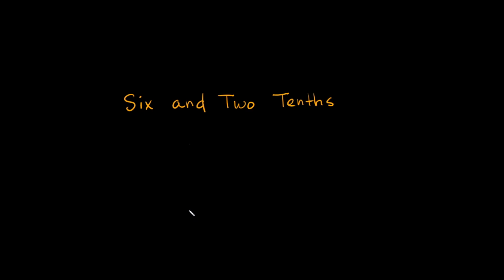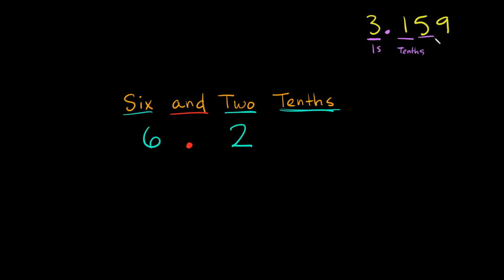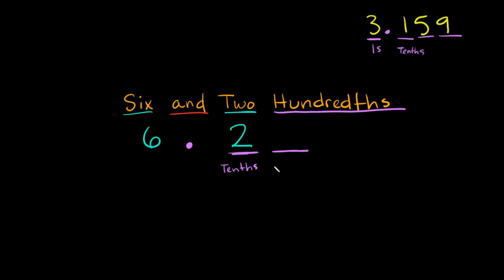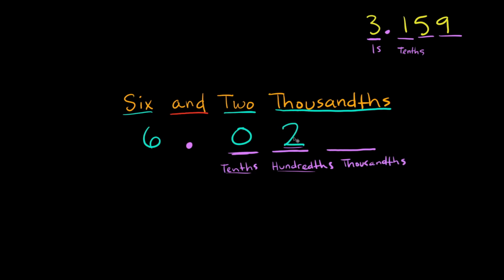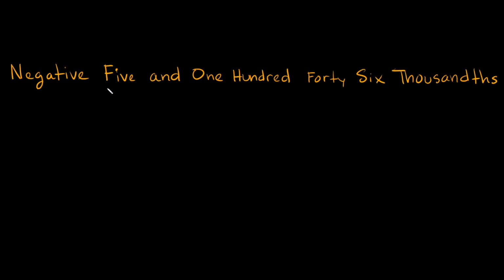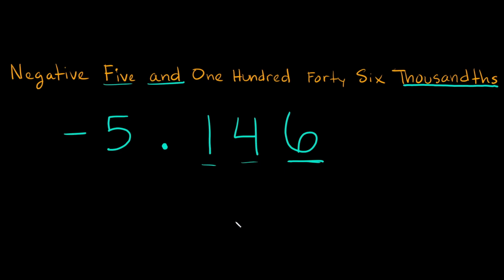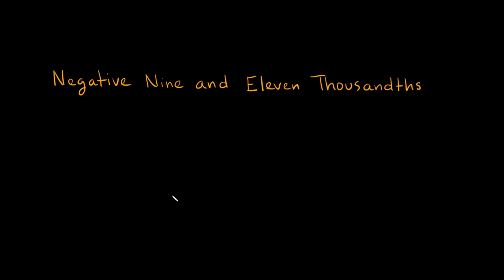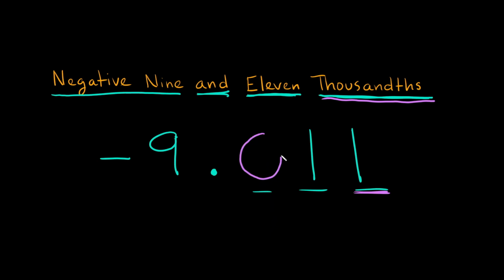How to Read and Write Decimals | Pre-Algebra | Eat Pi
In this video, I teach you how to read and write decimals. I go over both positive and negative examples, that cover the tenths, hundredths, and thousandths decimal places.